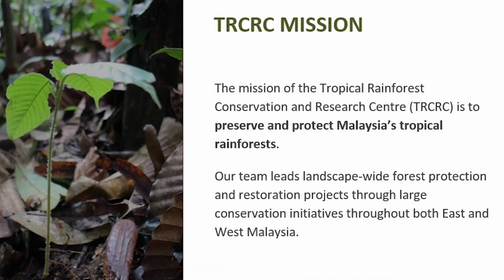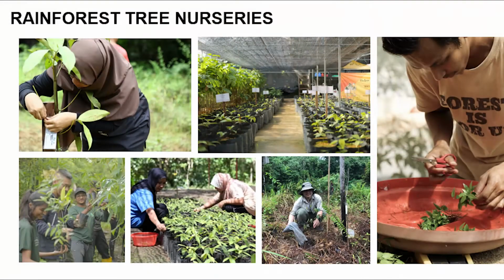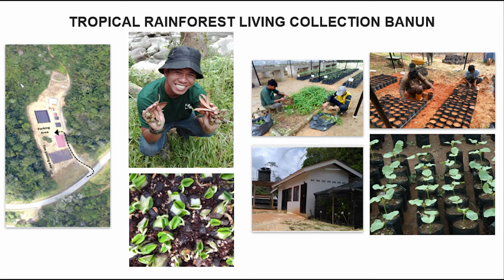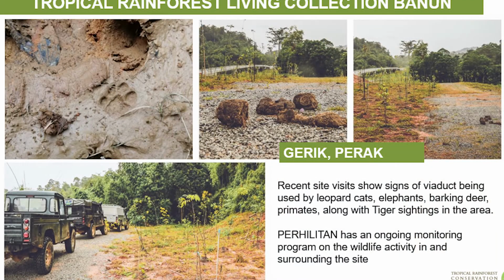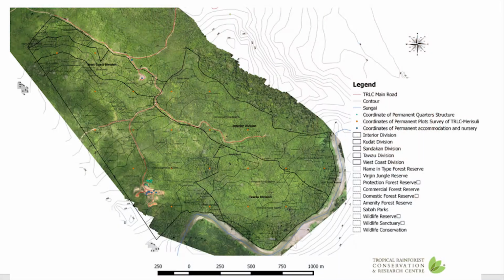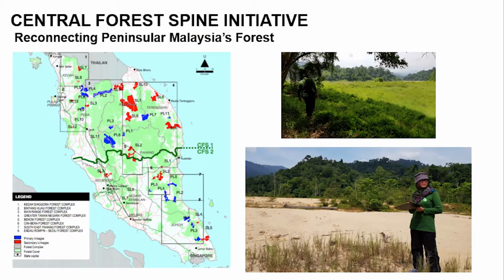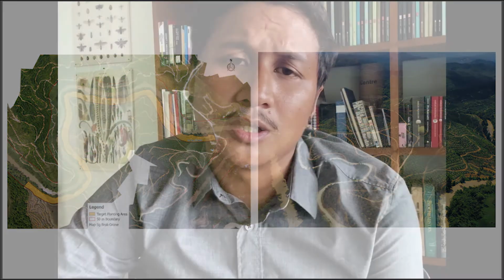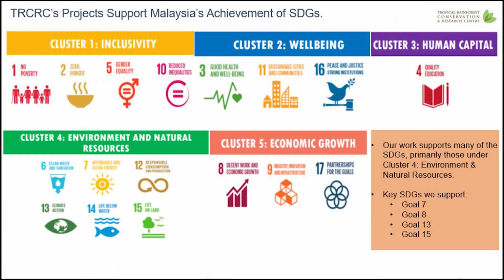Functional Forests in Human-Dominated Landscapes | Dr Dzaeman Dzulkifli | TEDxSunwayUniversity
Dr. Dzaeman's talk, ‘Functional Forests in Human-Dominated Landscapes’, revolves around the restoration of tropical rainforests and how Malaysia is best able to address the critical rate of biodiversity loss. Dr Dzaeman Dzulkifli is the Director of the Malaysian Tropical Rainforest Conservation and Research Centre (TRCRC) and a committee member of Malaysian Environmental NGOs (MENGO).

Dr Dzaeman Dzulkifli is a PhD holder from the University of Zurich. His work focuses on halting the loss of plant species in Malaysia through safeguarding and restoration initiatives such as the Central Forest Spine and Heart of Borneo. His current work involves developing the means to reduce trans-boundary haze issues in collaboration with the World Resource Institute of Indonesia and IDH. The NGO is currently the secretariat of the MYCFS consortium, which consists of various NGOs working on issues related to forest fragmentation and connectivity in peninsular Malaysia. This talk was given at a TEDx event using the TED conference format but independently organized by a local community.